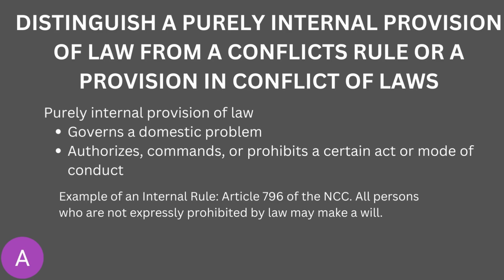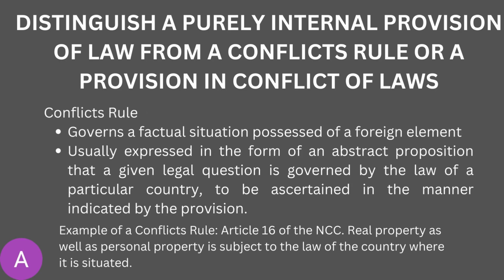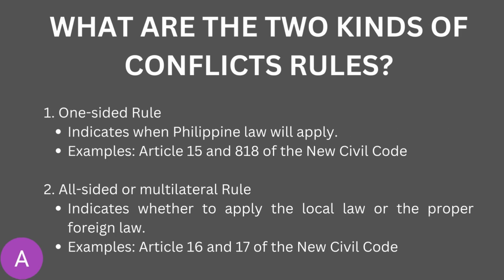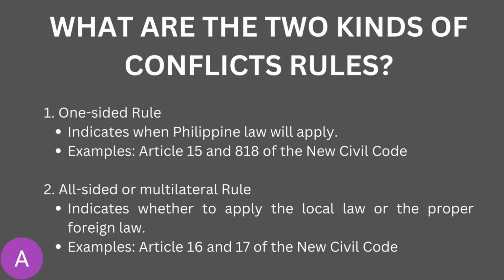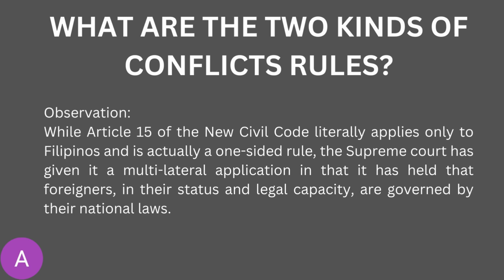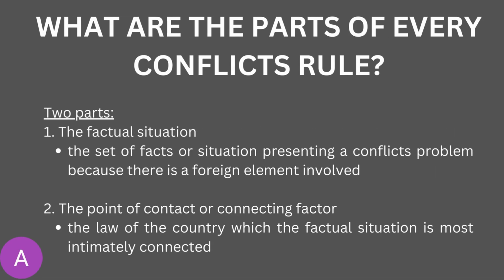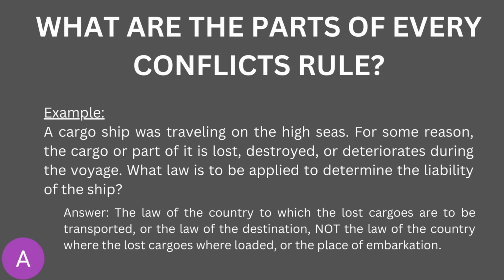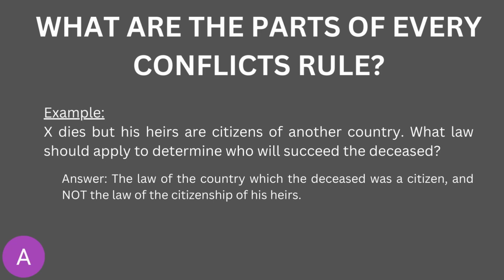Conflict of Laws - Chapter 4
from the handbook of Conflict of Laws by Alicia V. Sempio-Diy